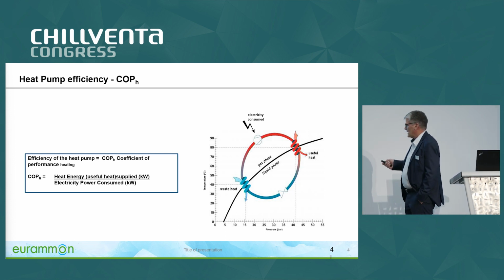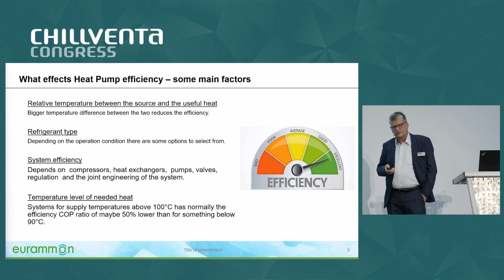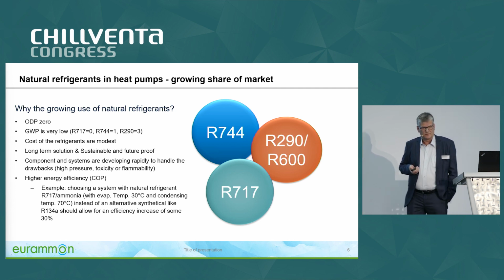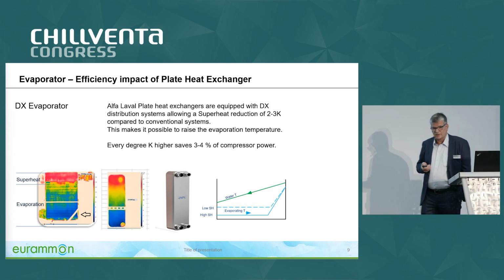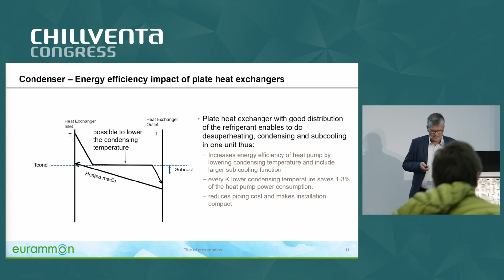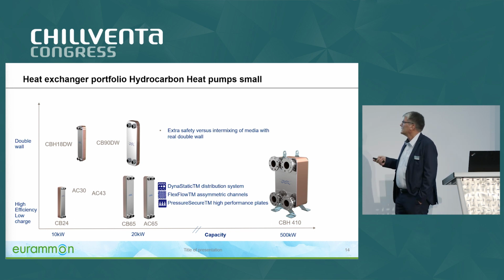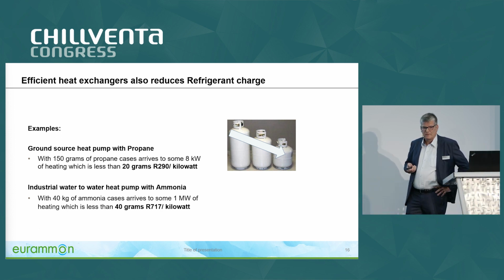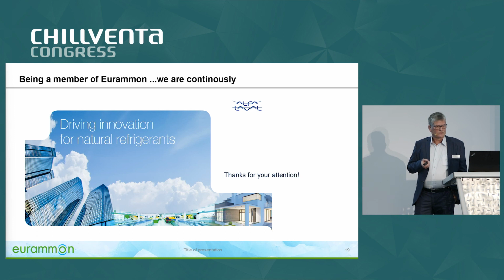CV22 | 12.10 | Energy efficient heat exchanger technology for heat pumps using natural refrigerants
Speaker: Tommy Angback